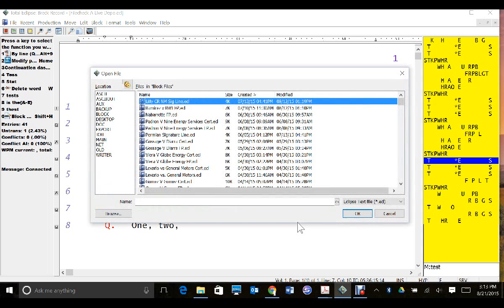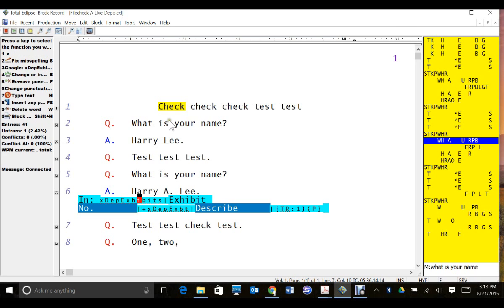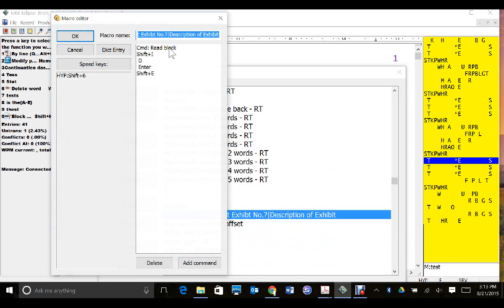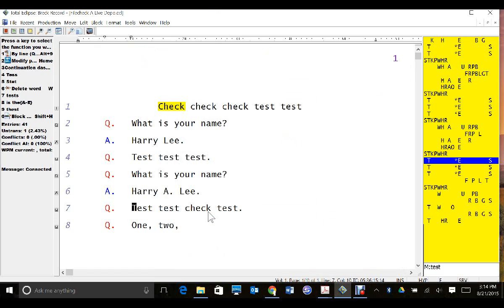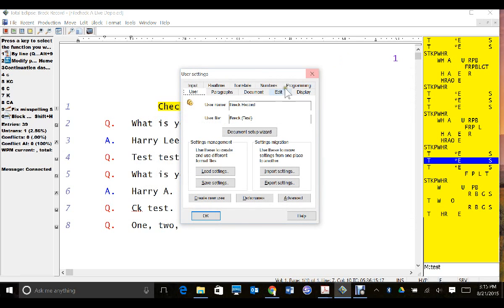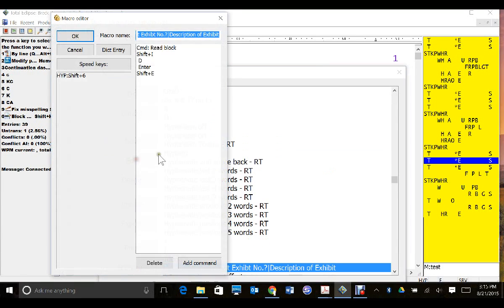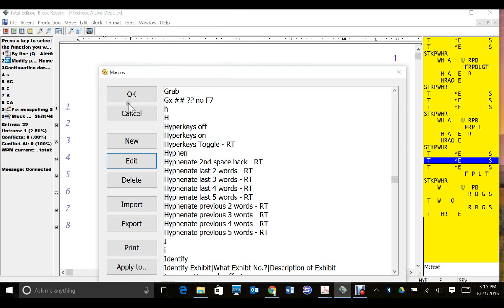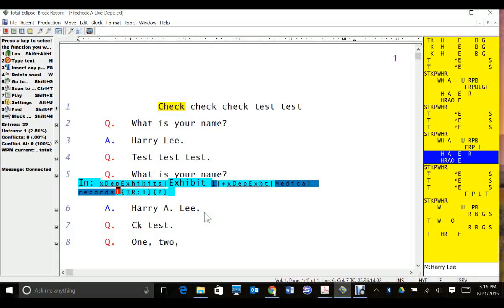Macro Issue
Brief description of what is happening with the new Eclipse 7.0.0.4 update.
Turn up the audio because I was not using my normal headset.  Sorry.